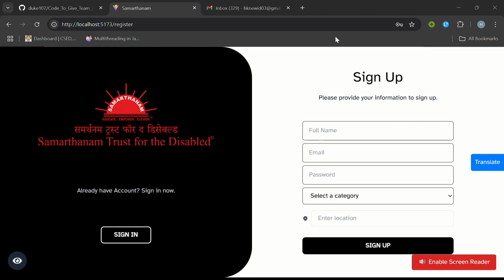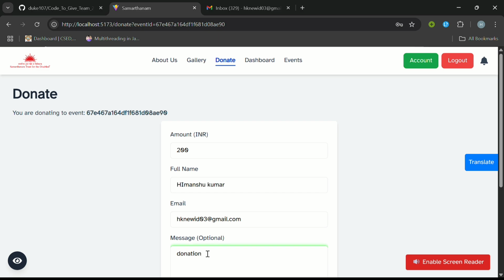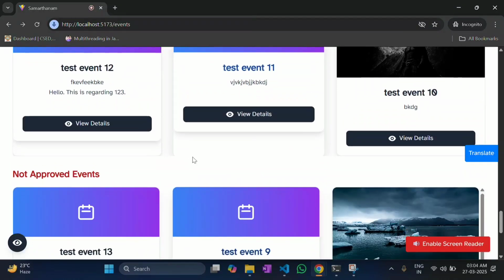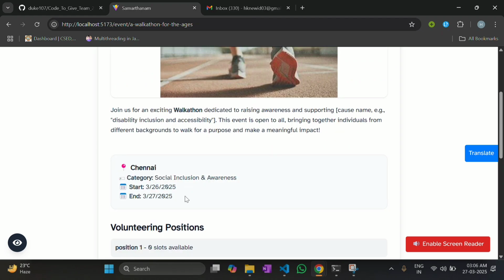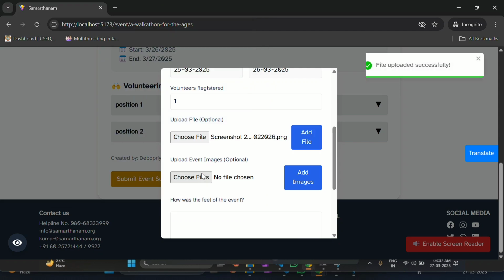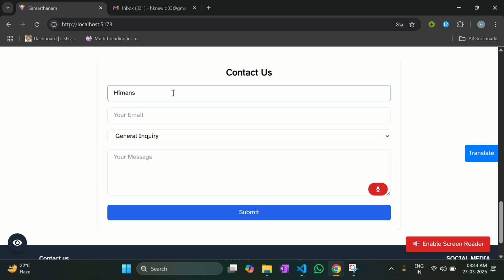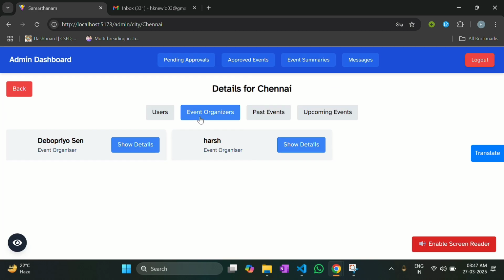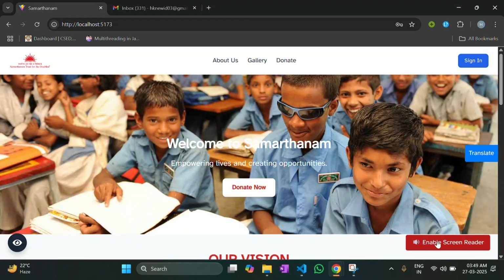Code To Give Samarthanam Track Project Demo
This is the demo of Project Samarthanam under the Code to Give Hackathon organised by Morgan Stanley for the Samarthanam Trust for the Disabled.